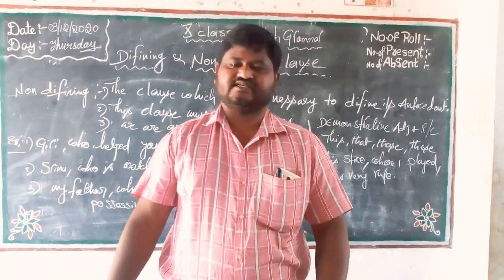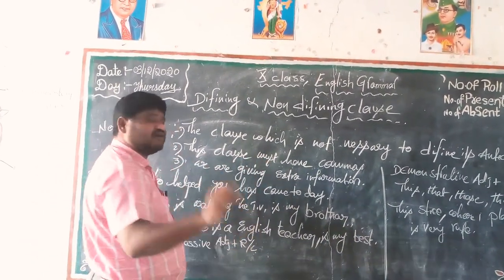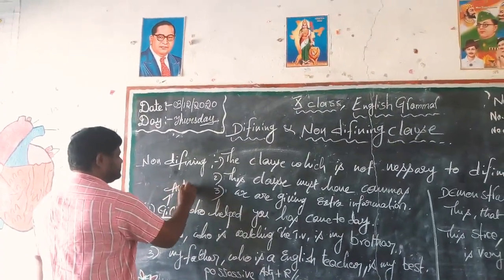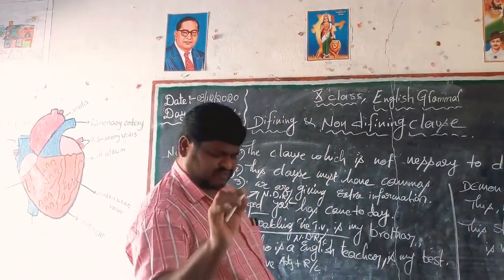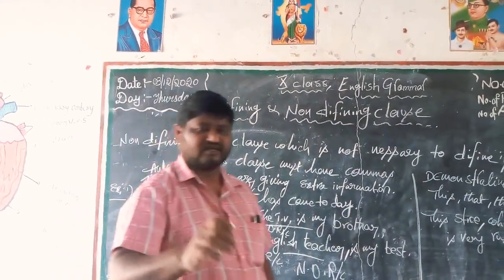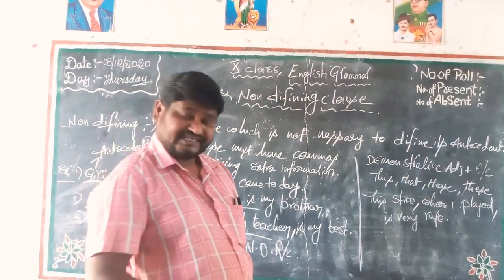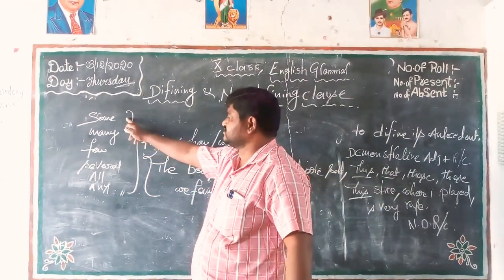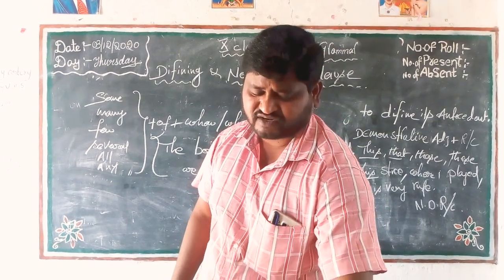part-2 DIFINING and NON DIFINING Relative clause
NONDIFING Relative clause part-2